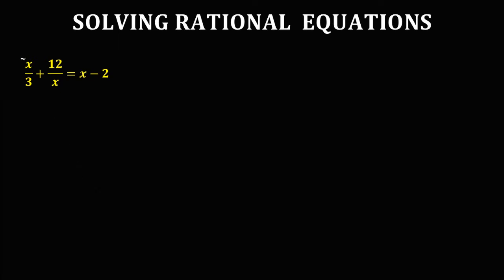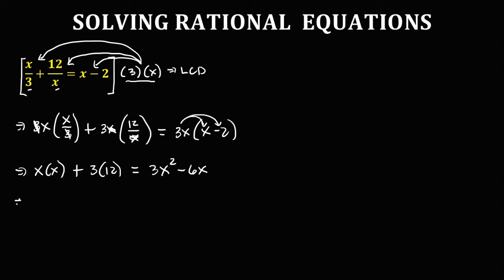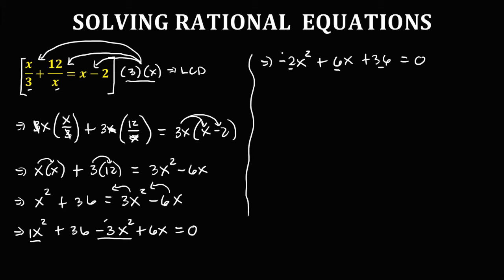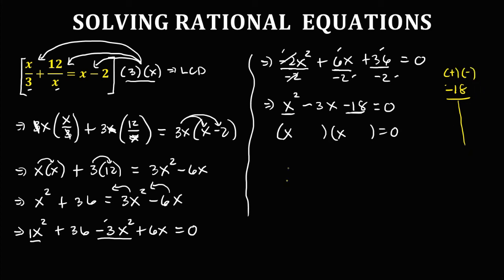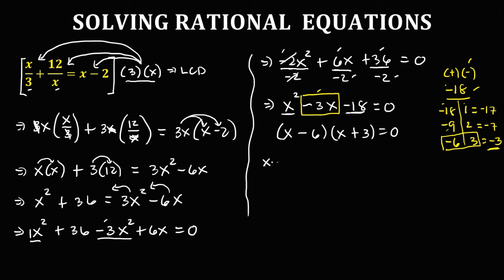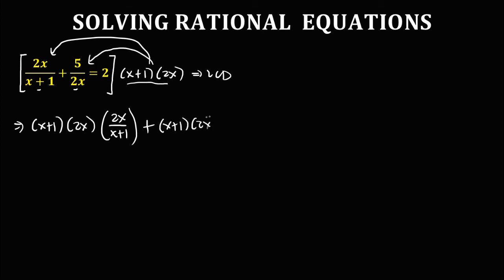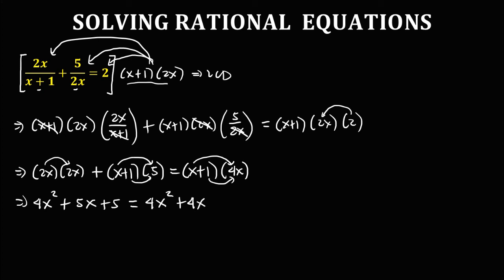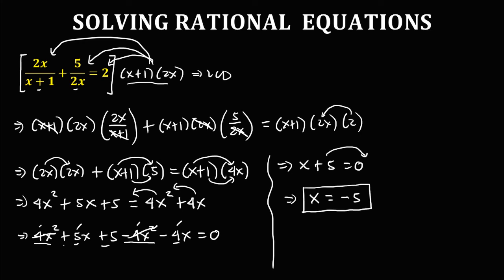SOLVING RATIONAL EQUATIONS: FINDING LCD || GENERAL MATHEMATICS